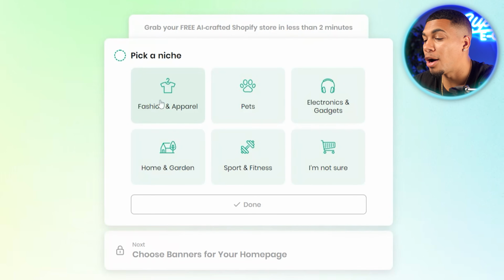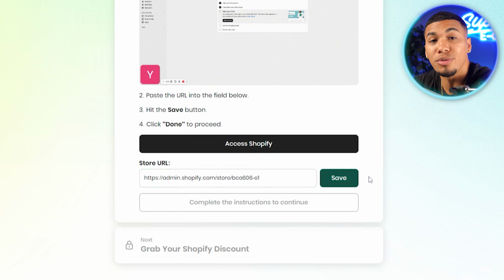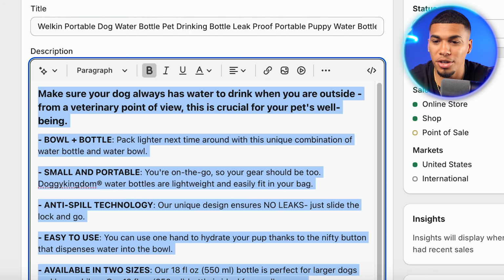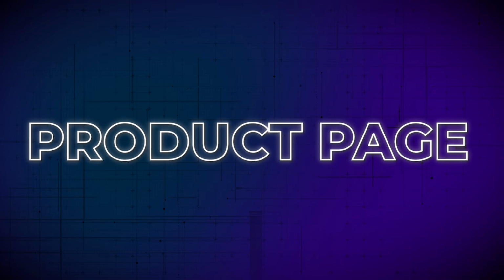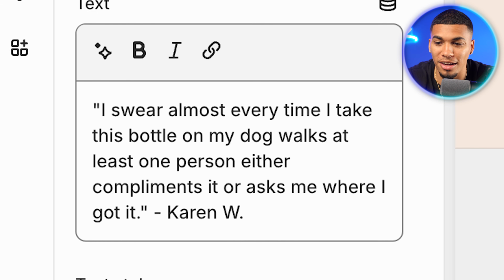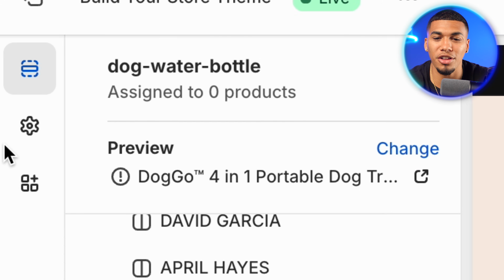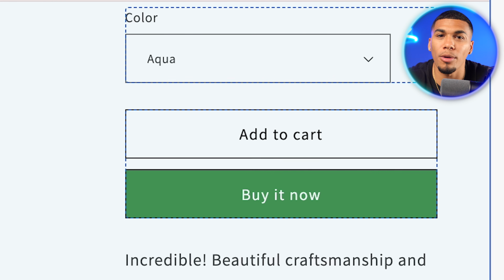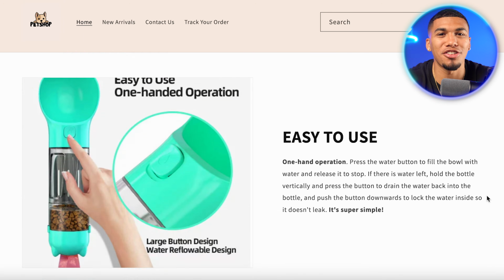How To Create A Shopify Store Like A PRO (FOR BEGINNERS)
I'm going to show you how to build a shopify store in 2024 that's designed to help you make sales! Your Shopify store is what will convince customers to buy your product. So we will be covering topics like 'what Shopify store you should have' 'what makes a good Shopify store' and of course a step-by-step tutorial showing you the full Shopify store setup that is designed to make you sales!

SERVICES MENTIONED IN THIS VIDEO:
AutoDS - All-in-one dropshipping tool for product research, fulfillment and automation.

Shopify - Enjoy your first month of Shopify for $1 on select plans

.Store - Get your .Store domain for just $0.99 - use code ACSTORE

Get FREE discounts worth $1600 when starting your online business, specially curated by ME

FOLLOW ALONG:
0:00 Intro
1:53 Shopify Store User Experience
2:40 Shopify Store Product Presentation
3:47 Shopify Store Checkout Process Optimization
4:58 Building Your Shopify Store
6:44-12:04 - Setting Up Your Shopify Store